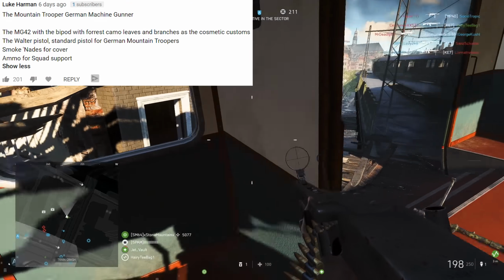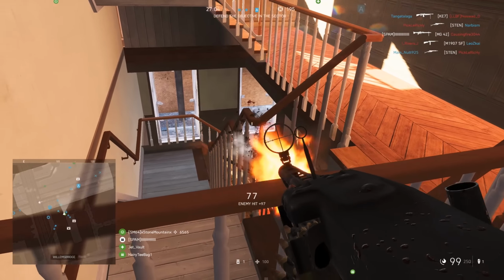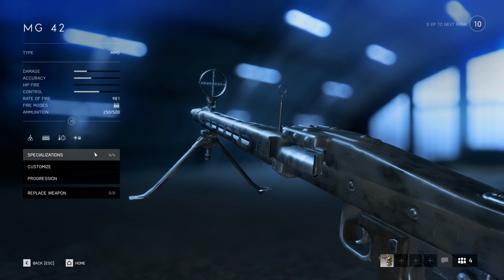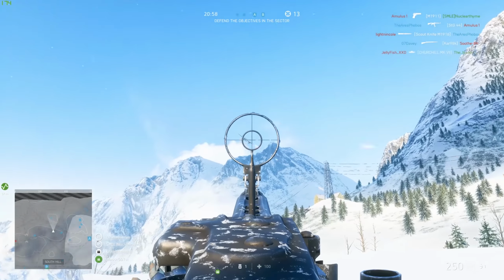Loadout MG 42 Hitler's Buzzsaw! | Battlefield 5 Weapon Review